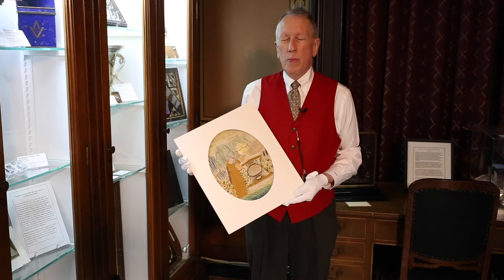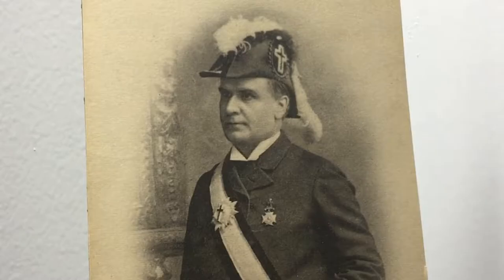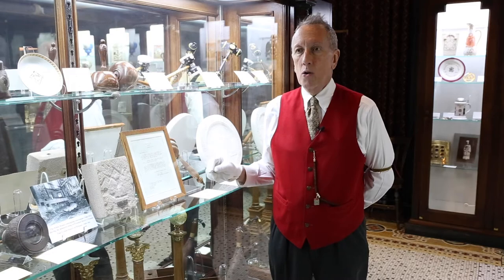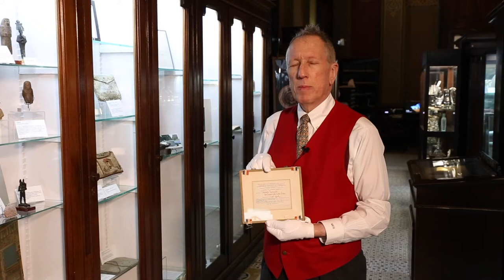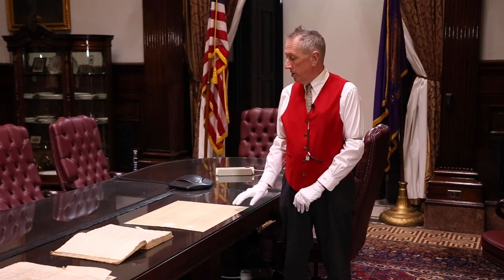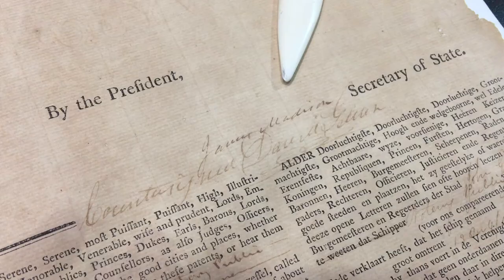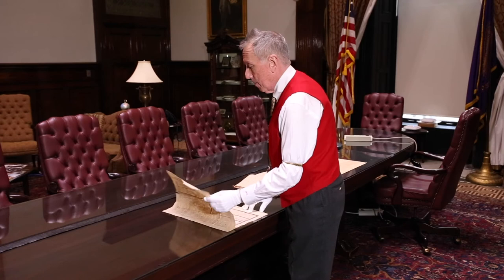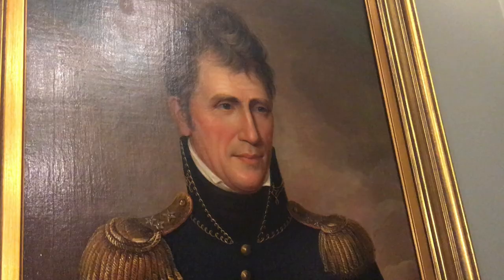Presidential Artifacts and the Masonic Library and Museum of Pennsylvania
Michael Comfort share some of the Presidential artifacts within the collection at the museum.